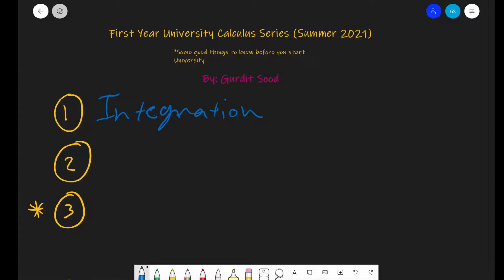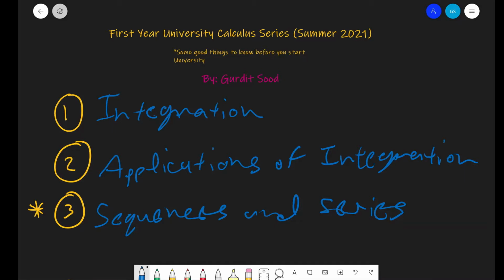Syllabus for Integral Calculus Series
I was a bit tired when recording this video so that's why I sound a bit tired lol. Hope this series helps you understand and appreciate the beauty in mathematics. All the best to you in your studies!